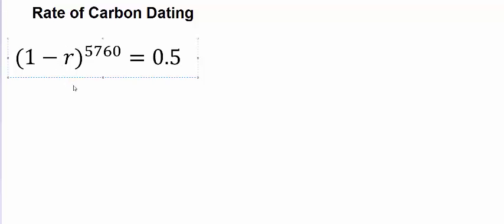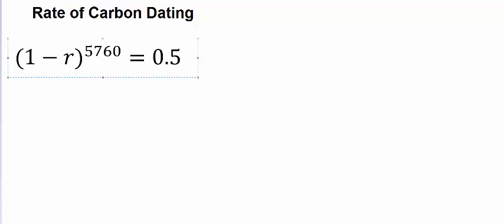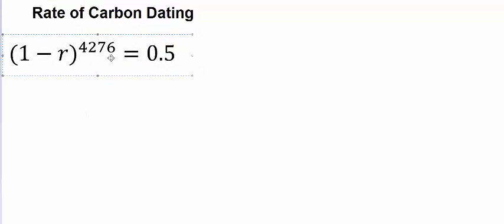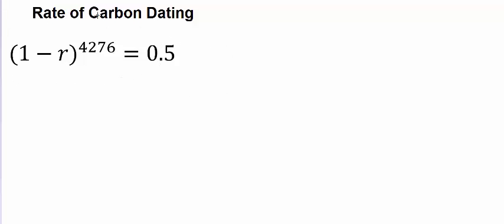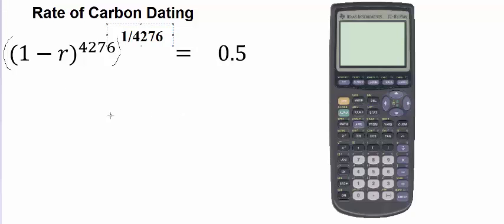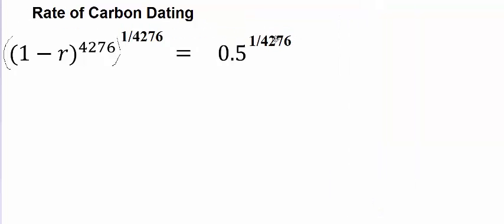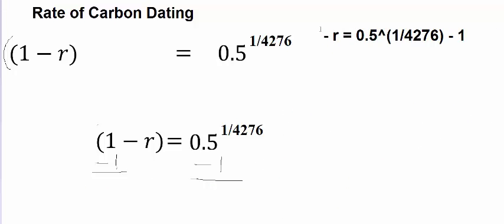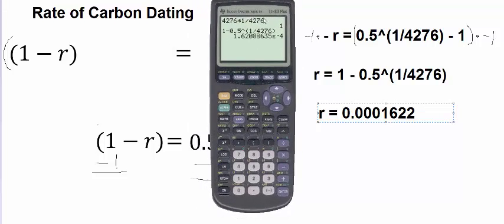Rate of Carbon Dating